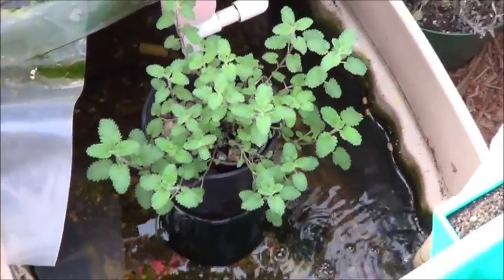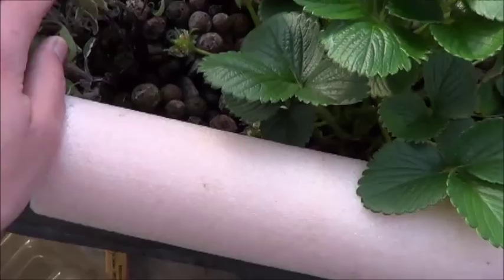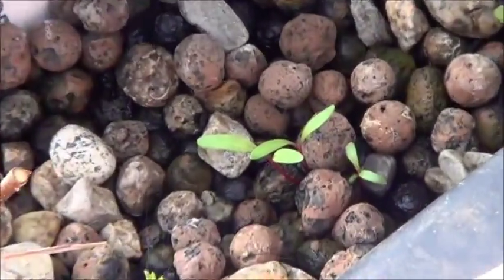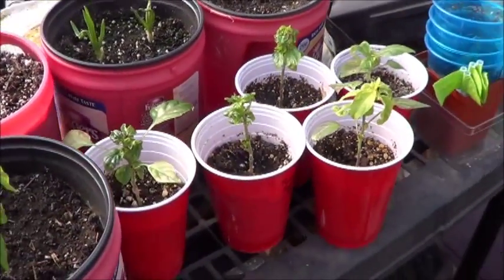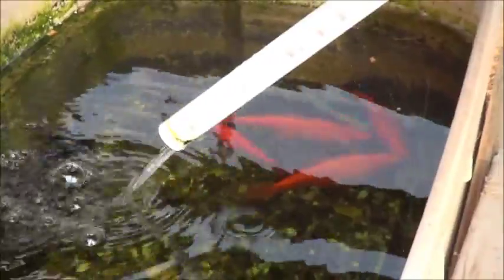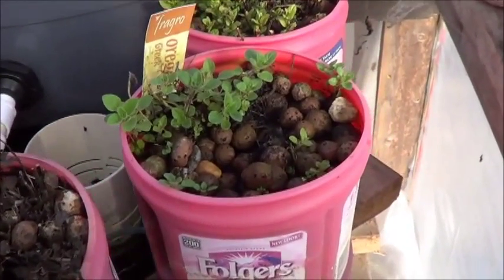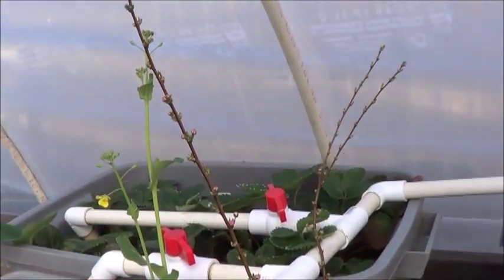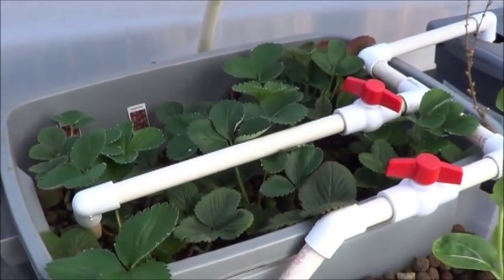Aquaponics & Greenhouse Update March 17 2015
Since it's been almost a month I thought a tour of the greenhouse was long overdue.  Not too much has really changed just yet but the weather is getting warmer so I doubt it will remain the same much longer.
I took some of the early pepper starts into the greenhouse so that perhaps any critters out there might have a taste of aphid to go with the warmth of spring but I'm not sure the nights are quite warm enough to keep the plants alive.  Time will tell I suppose ...
Thanks for joining me today everybody, I hope you have a great day!